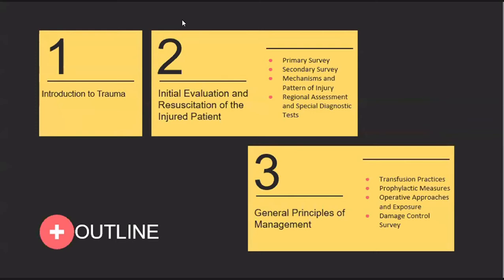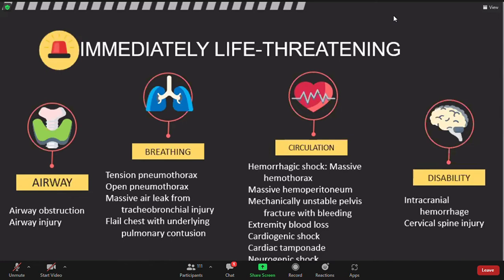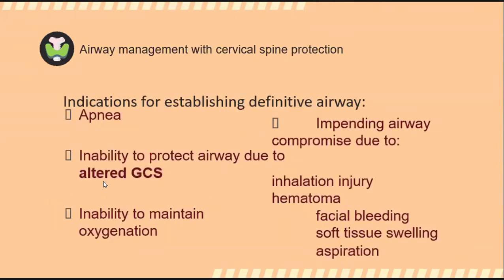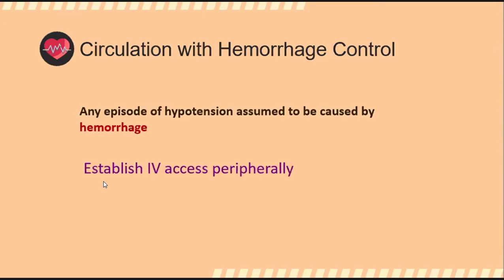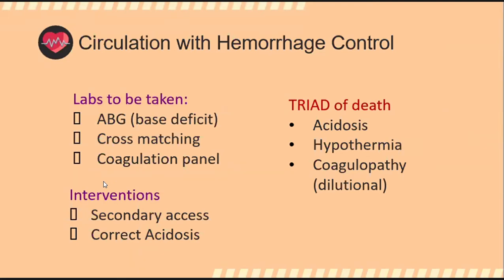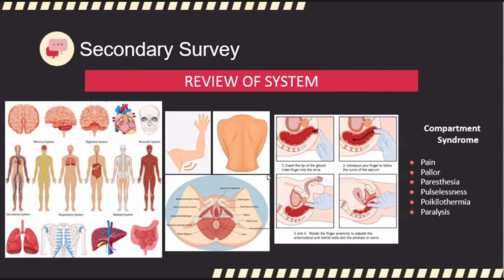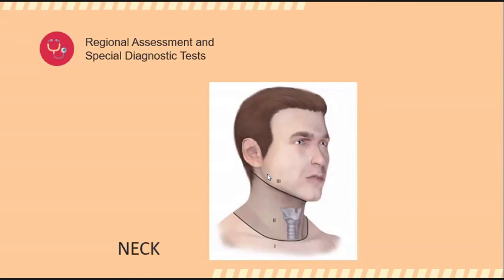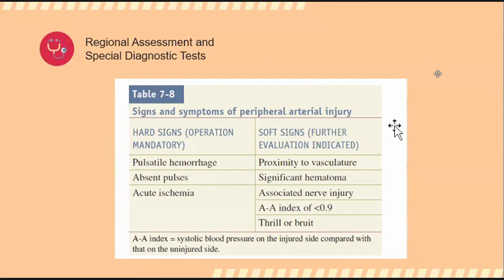Trauma Part 1